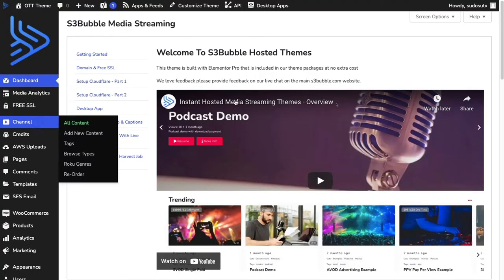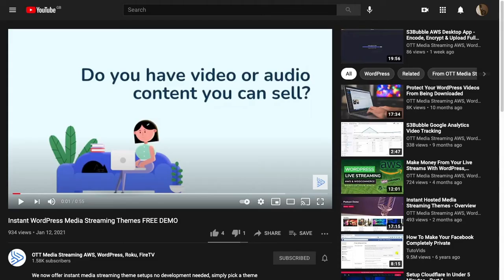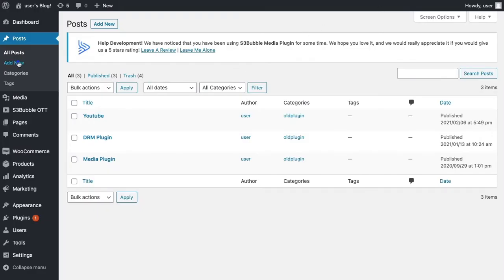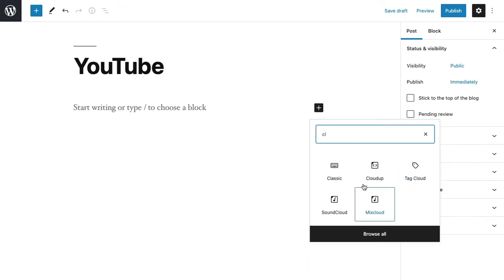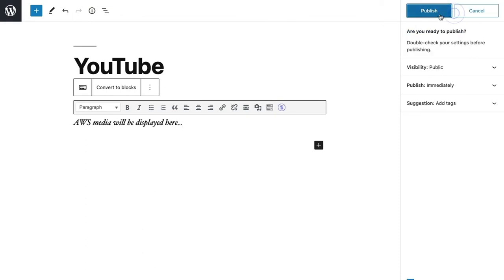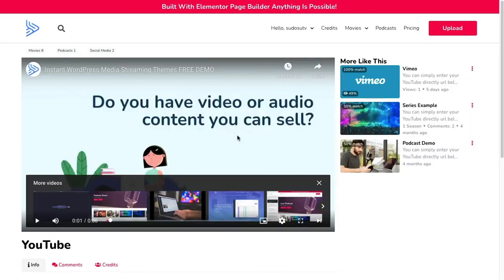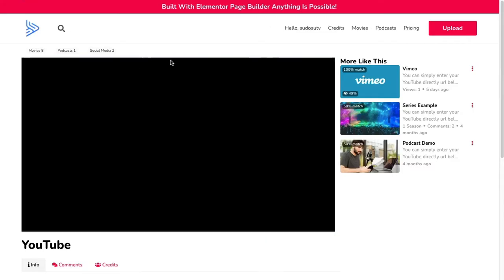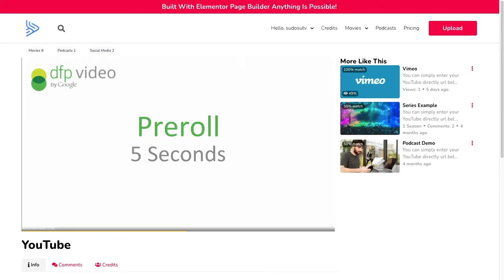YouTube Setup AVOD, SVOD, PPV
In this video we will show you how to use Youtube with the S3bubble Themes and Plugins.